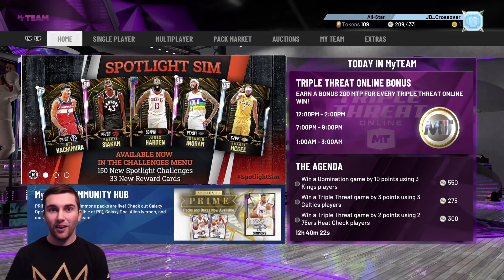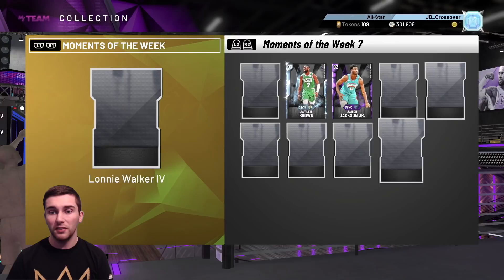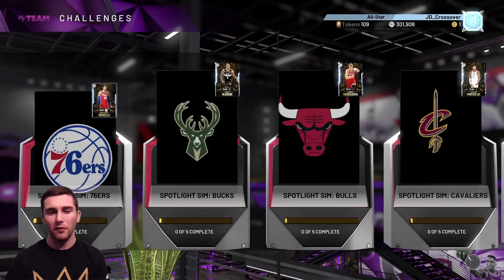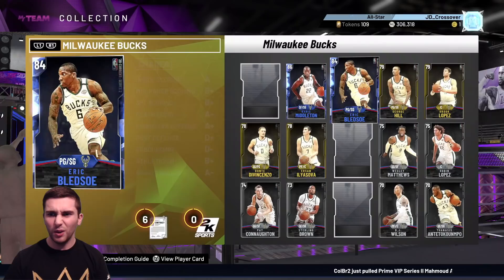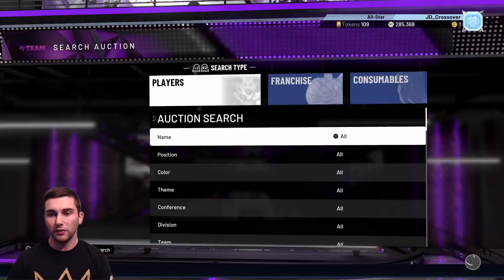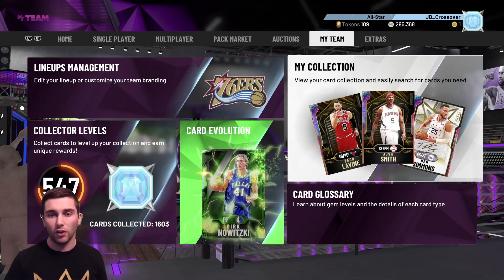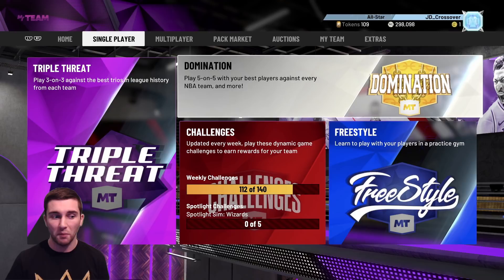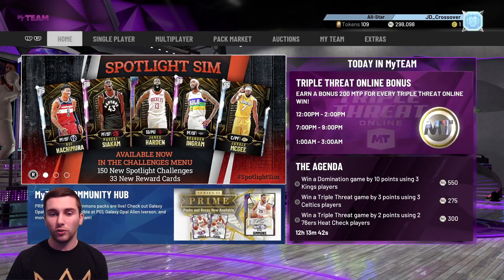NBA 2K20 MYTEAM *NEW* SPOTLIGHT SIM CHALLENGES!! GALAXY OPAL JAMES HARDEN!! | NO MONEY SPENT #239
A new episode of the No Money Spent RTG will be uploaded daily at 10pm GMT/5pm EST/2pm PST.

Weekends are double uploads with the extra video dropping at 7pm GMT/2pm EST/11am PST :-)

NBA 2K20 MYTEAM *NEW* SPOTLIGHT SIM CHALLENGES!! GALAXY OPAL JAMES HARDEN!! | NO MONEY SPENT EPISODE #239